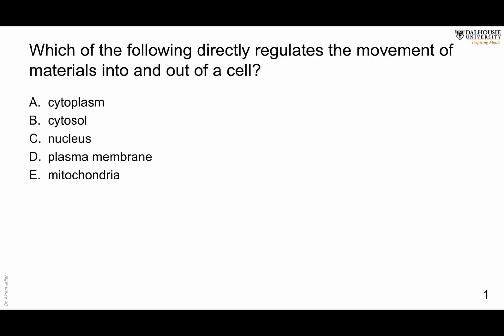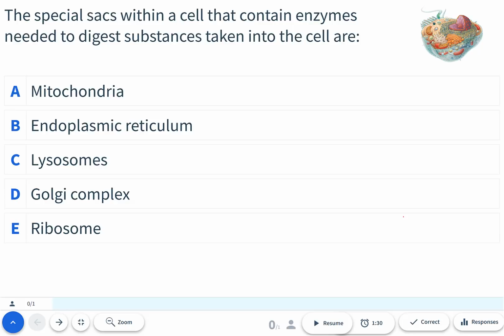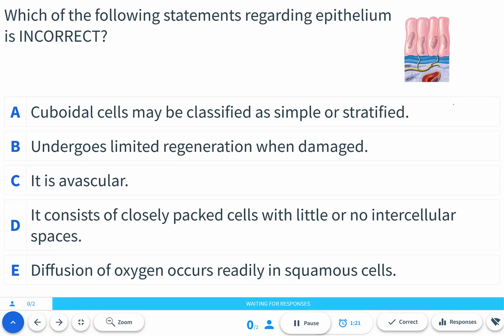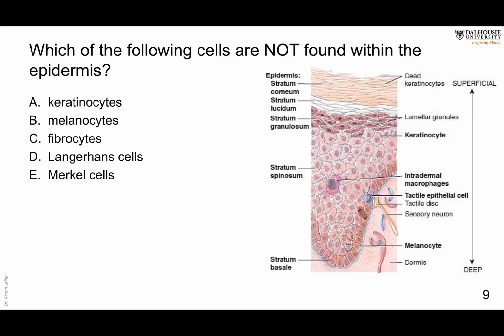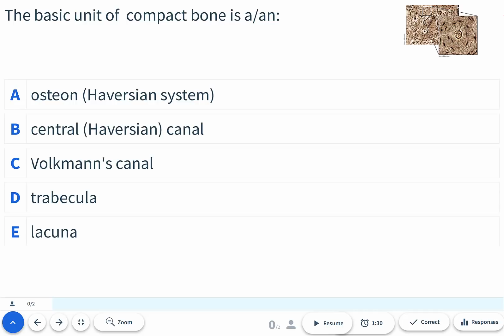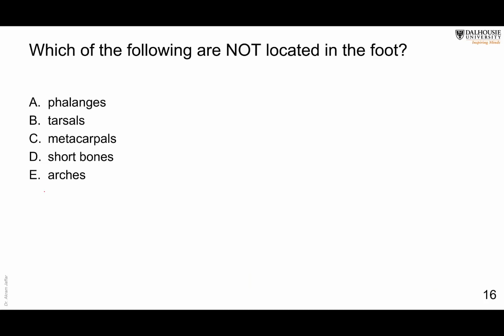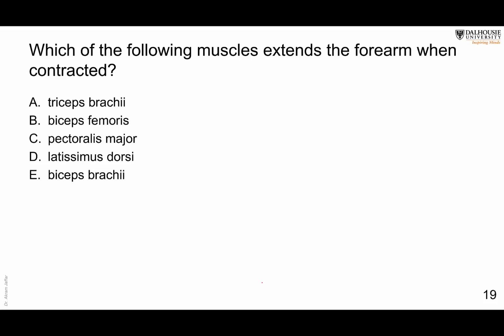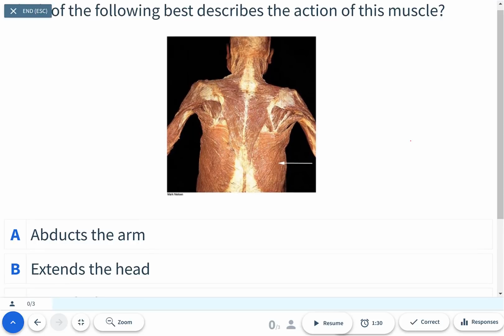Revision for midterm1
Anatomy, education